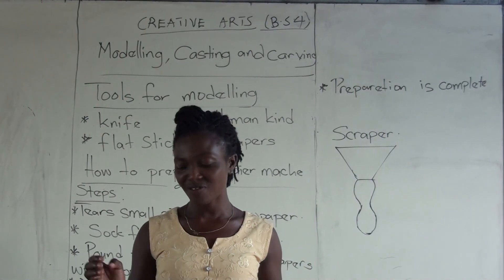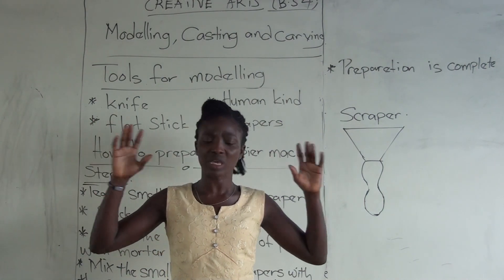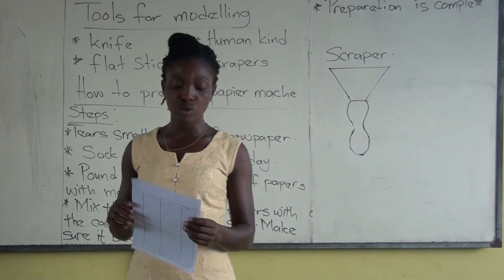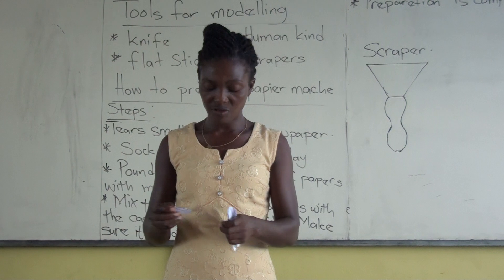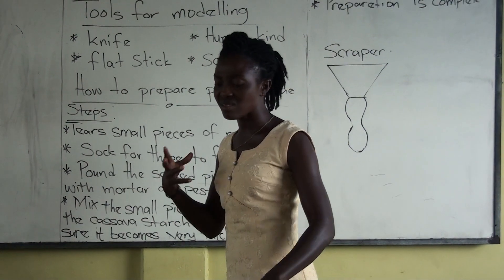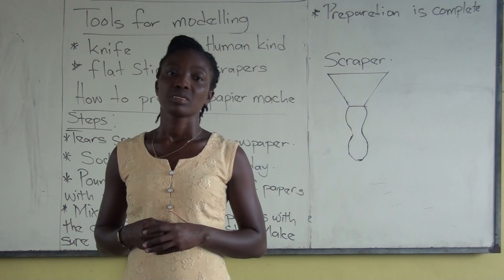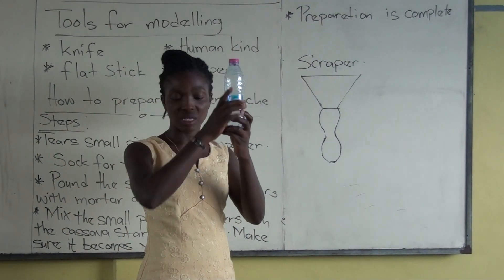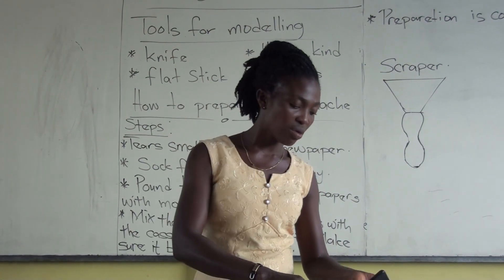CREATIVE ART BS 4 MODELLING CASTING AND CARVING